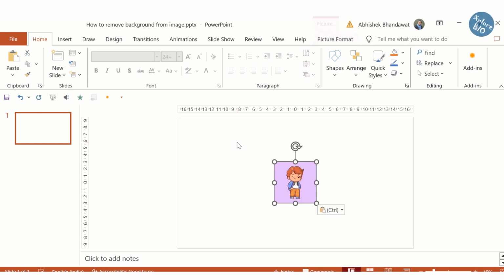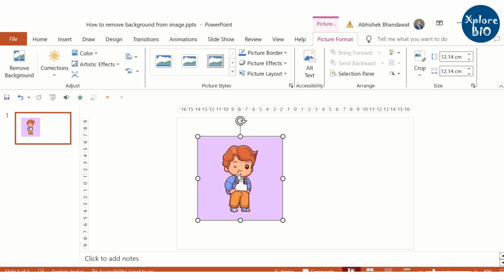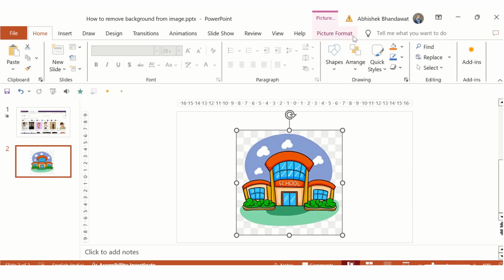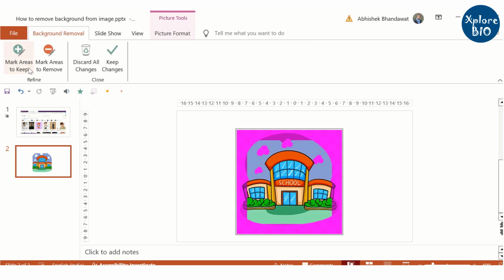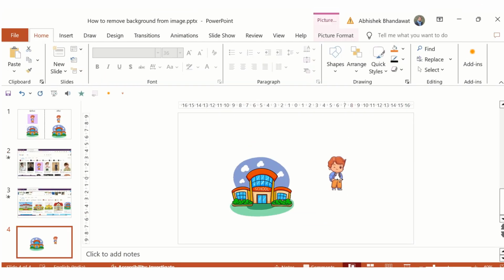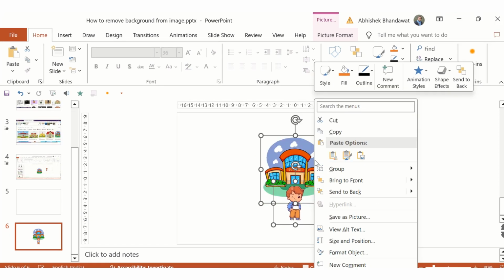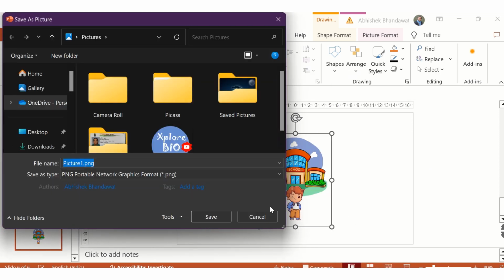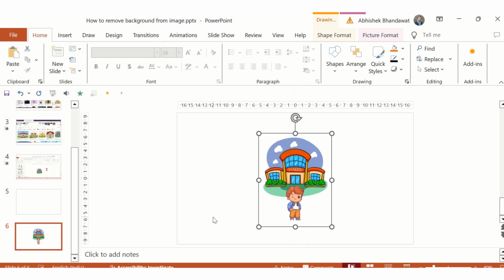How to remove background from image in 30 seconds?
Quickly remove image background just by using Microsoft's PowerPoint.

Your query:
remove background
how to remove photo background in canva
how to
remove white background
powerpoint
remove background image using powerpoint